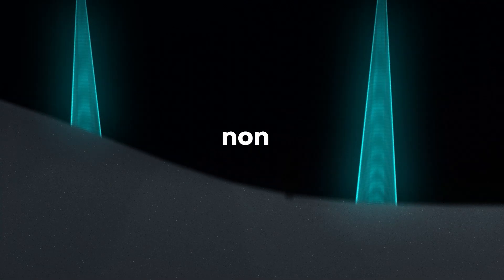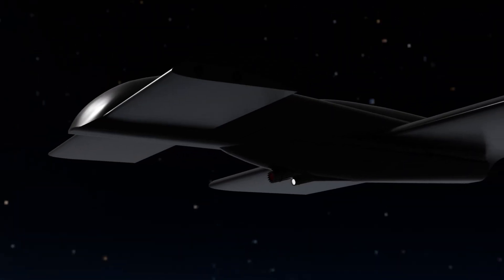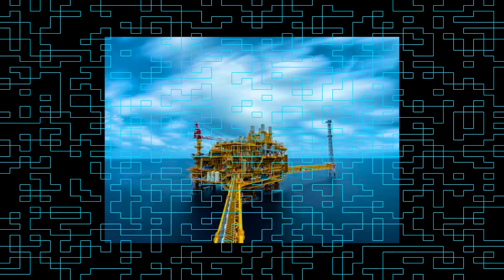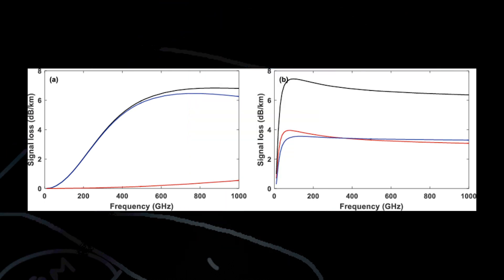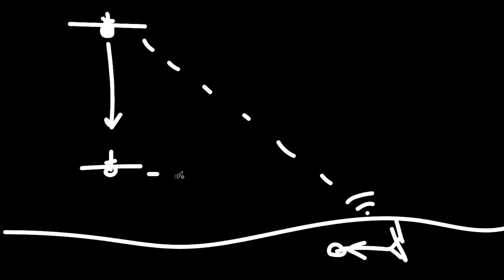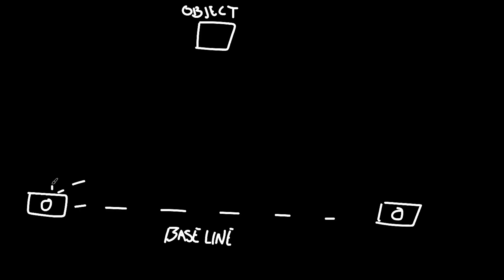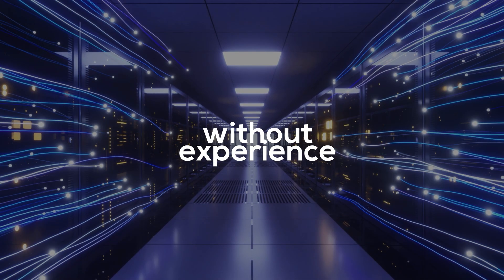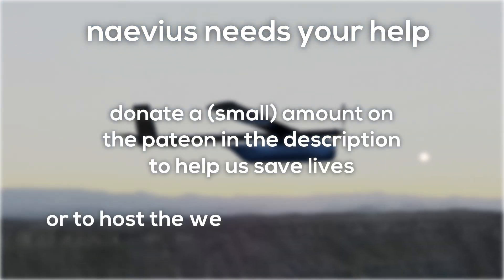Naevius One: The most advanced european SAR UAV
When ambition meets engineering, this is the outcome after 6 months of sole research. With no capital or knowledge prior, anything can be possible as long as you have sufficient discipline in doing so.

That is the message i am trying to convey with my youtube series, where im openly showing my advancements and mistakes in engineering a uav. No place on youtube will show you how the drone world works, in this level of detail.